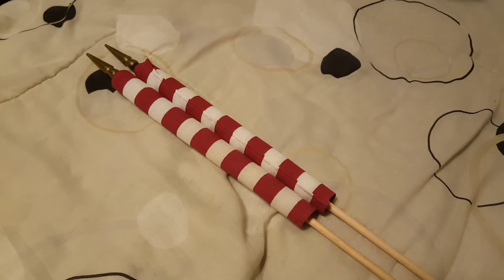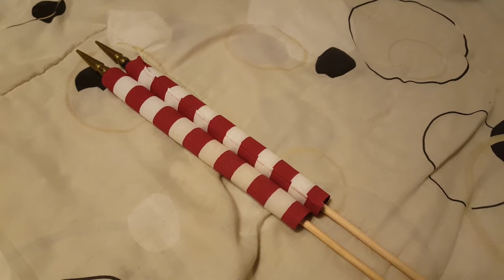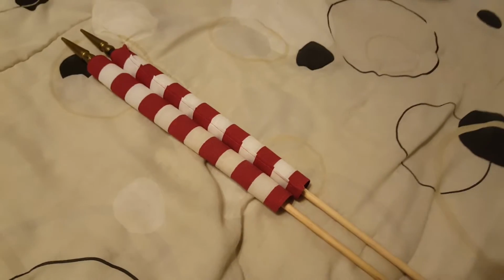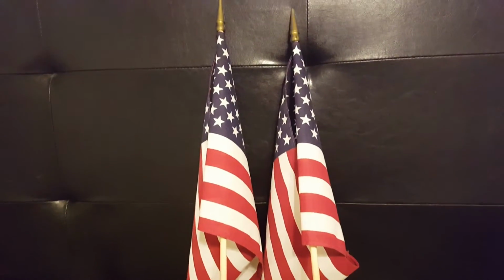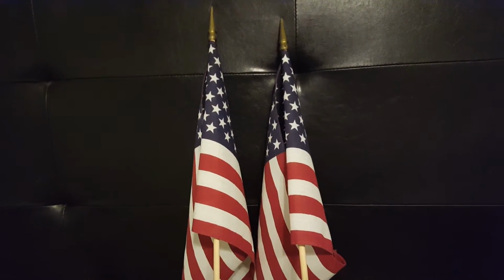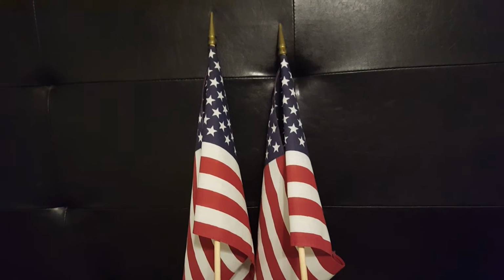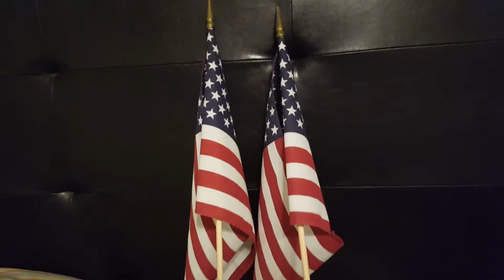Two US Stick Flags 🇺🇸 🇺🇸 12x18 Unboxing Review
Flag Store